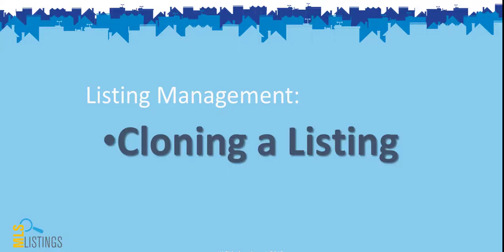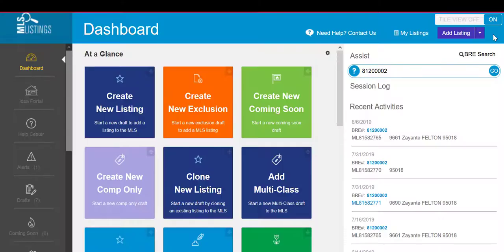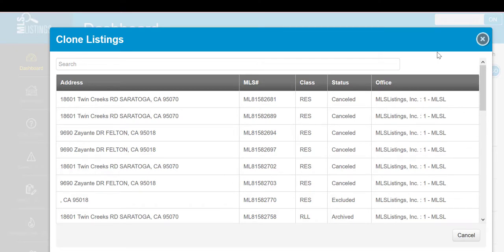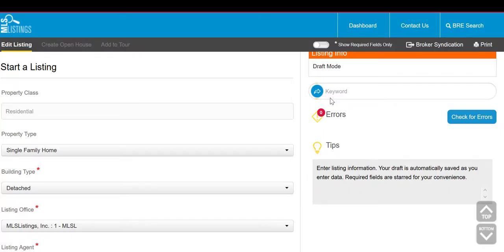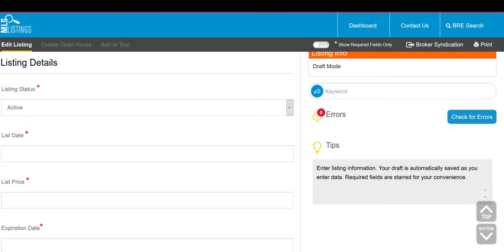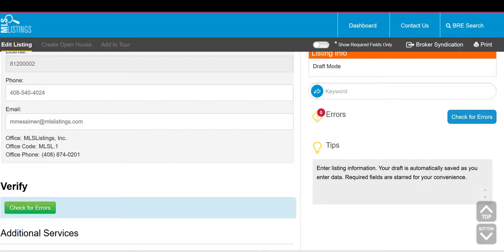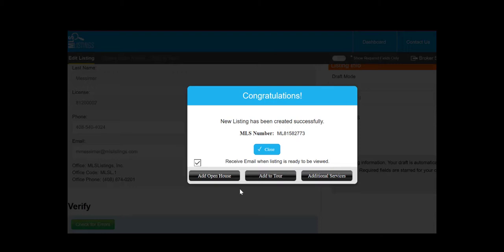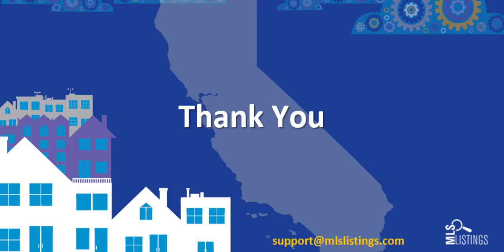Listing Management - Cloning a Listing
(1:19) How to clone a listing in Listing Management